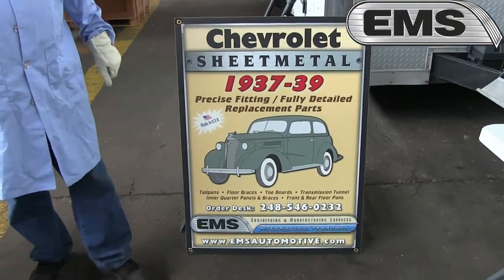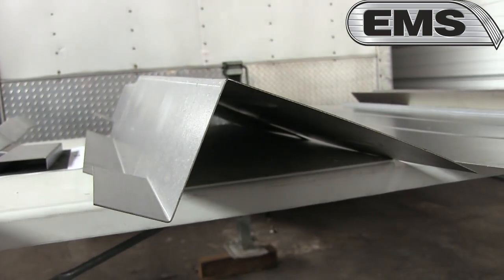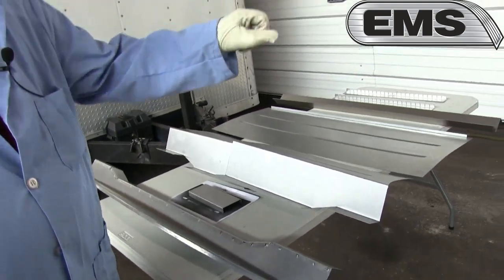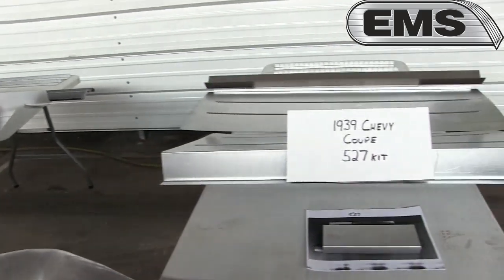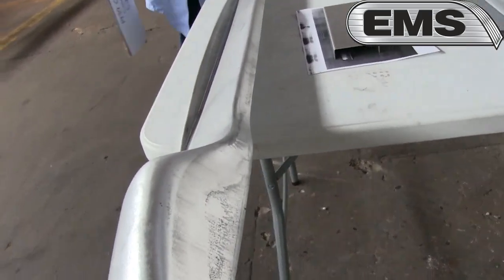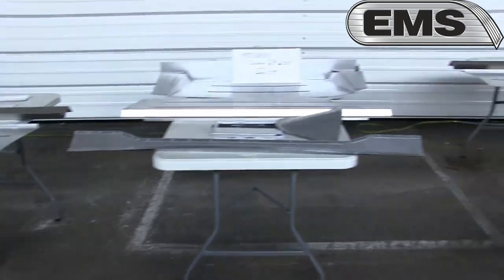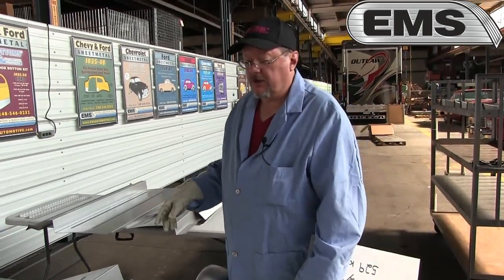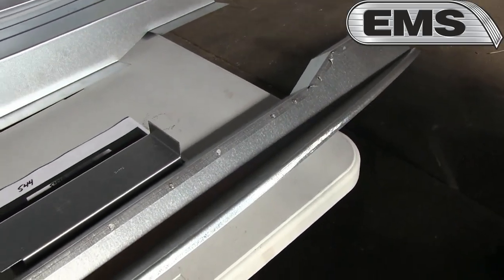1937 1938 1939 Chevrolet Trunk Floor Kits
At EMS Automotive we are always concerned about proper installation and great customer satisfaction.